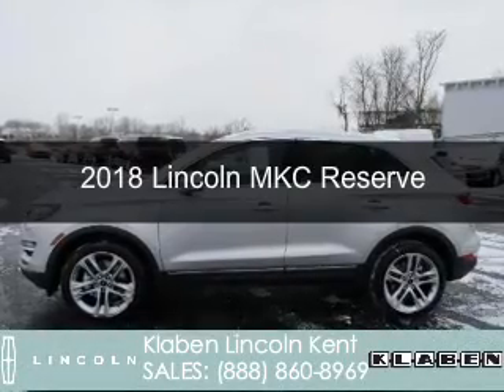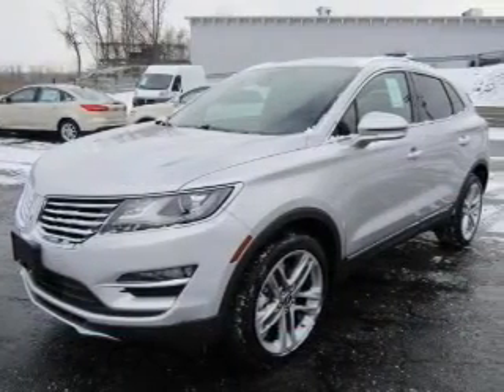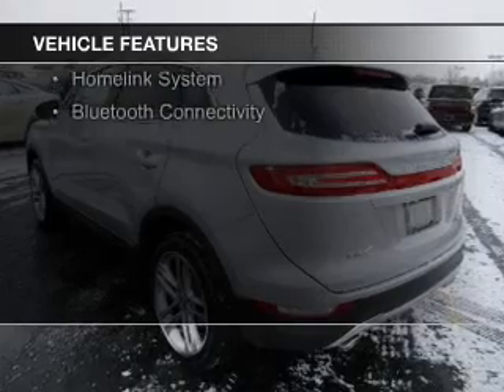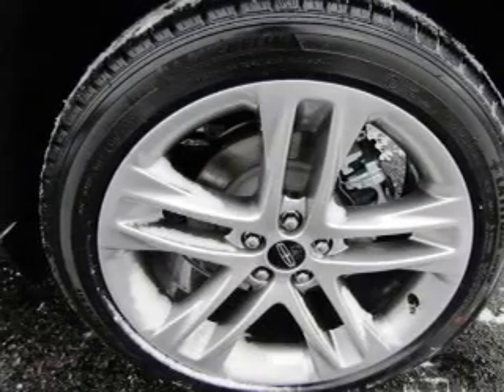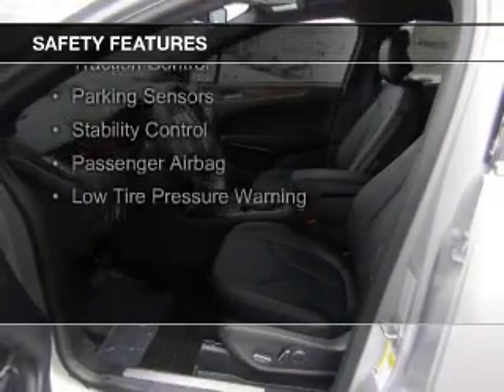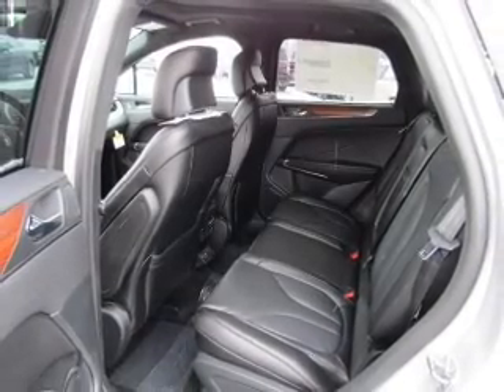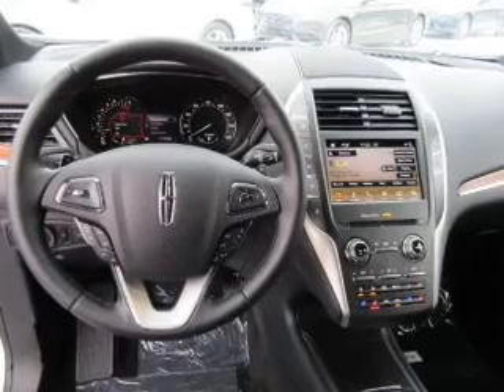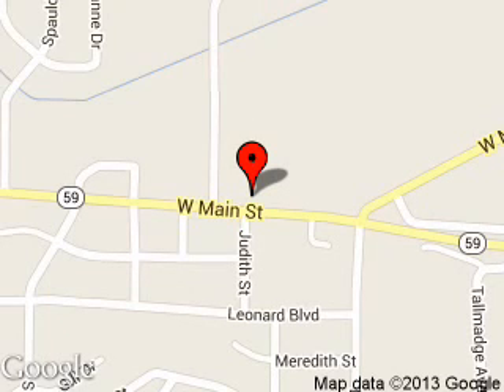2018 Lincoln MKC - Kent OH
Year: 2018
Make: Lincoln
Model: MKC
Trim: Reserve
Engine: 2.0 liter inline 4 cylinder 16 valve
Transmission: 6-Speed Automatic
Color: Ingot Silver Metallic
Mileage: 10
Address:
1089 W. Main Street